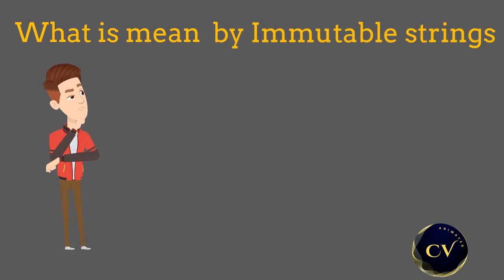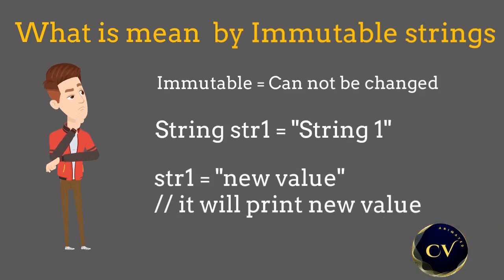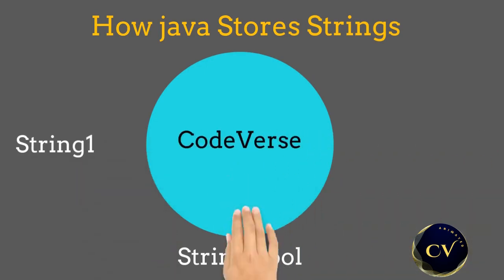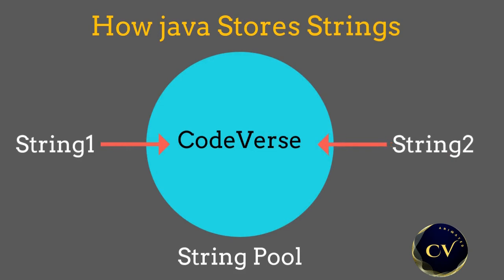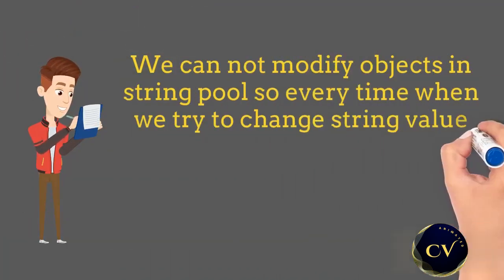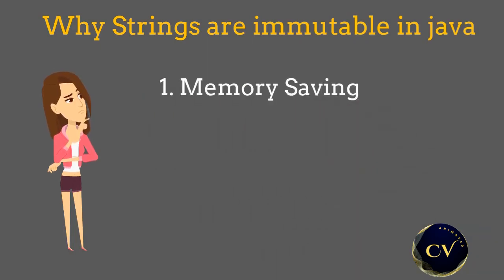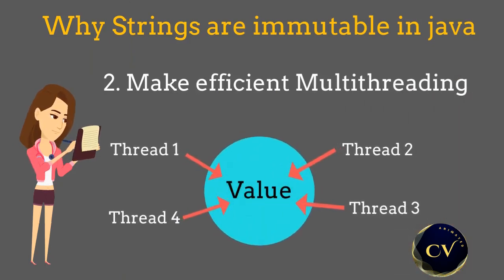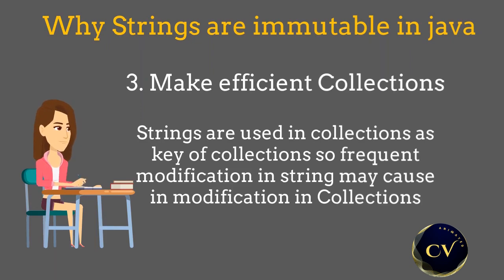Why Strings are Immutable In Java - Animated way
1. what is mean by strings are immutable in java
2. Why strings are immutable in java
3. How strings are stored in backend of java
4. What is mean by string pool